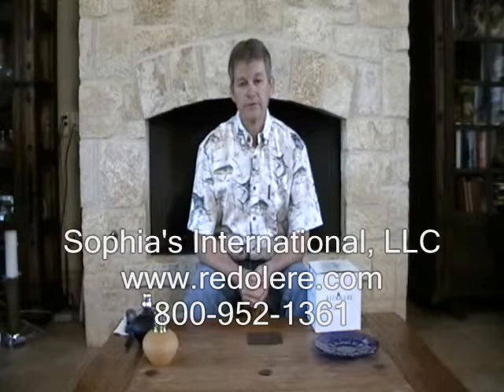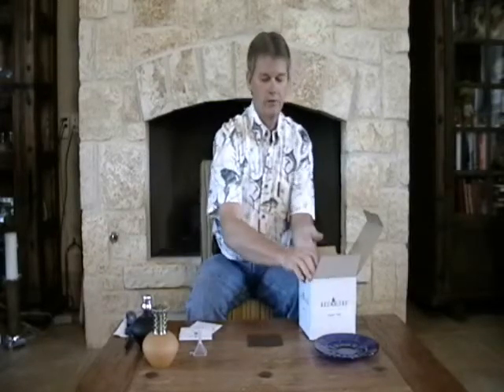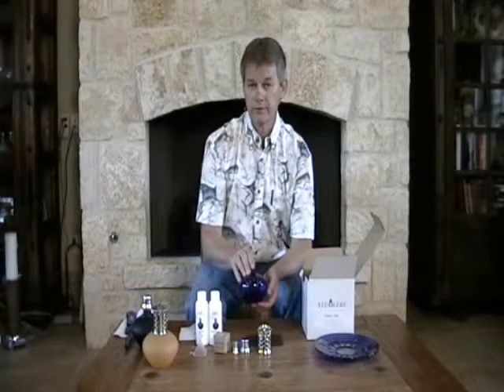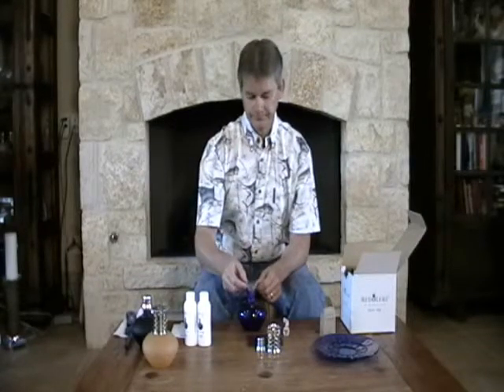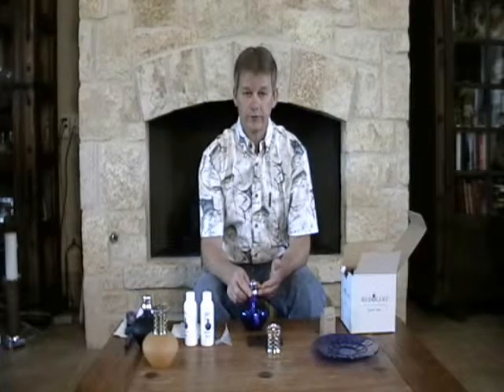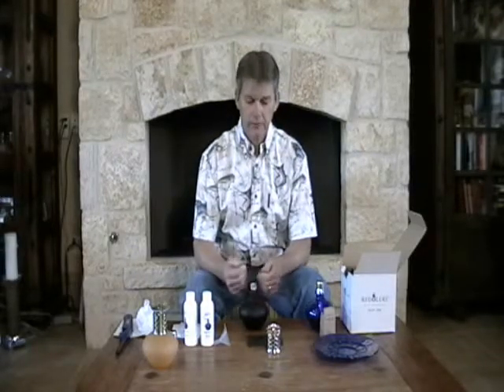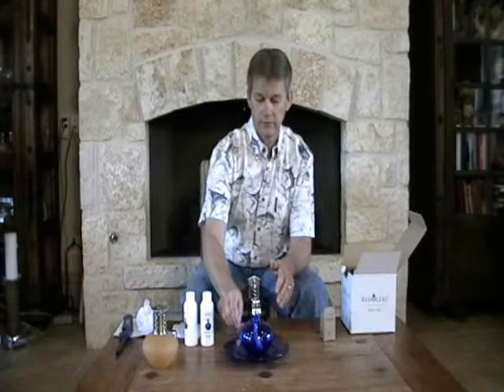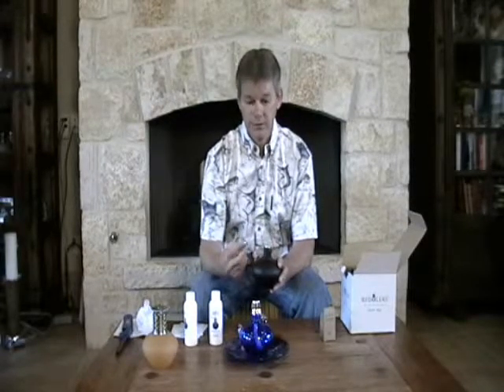Redolere Fragrance Lamps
Redolere Fragrance Lamps ~ The Lamp Stand - Redolere fragrance lamps provide you with a sharp modern style lamp fit for any décor application. All redolere fragrance lamps come in a gift set complete with two free 4 oz. bottles of Sophias Fragrance Oil. These sets are an exceptional value on a high quality product.